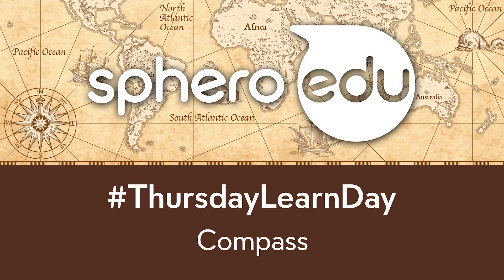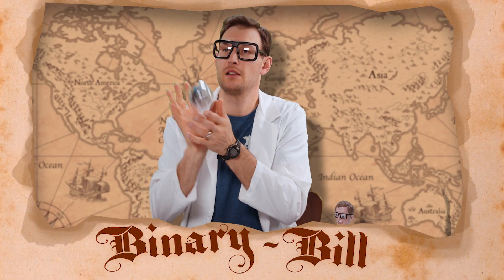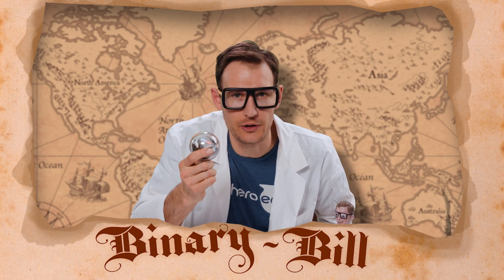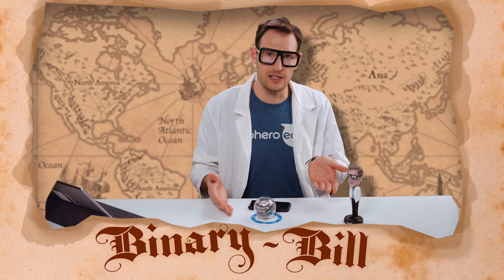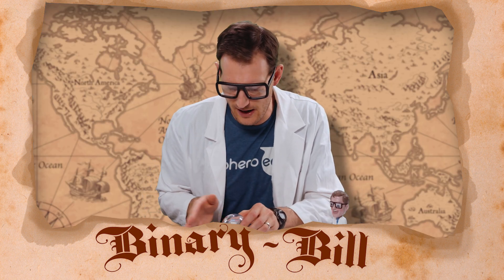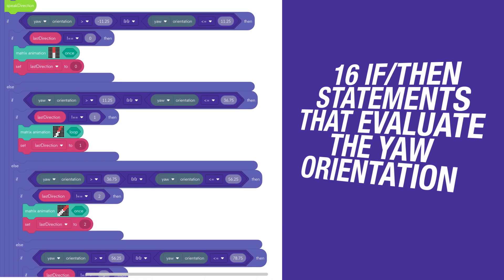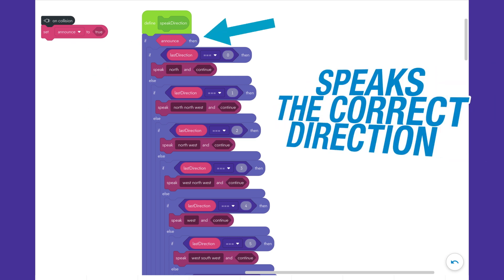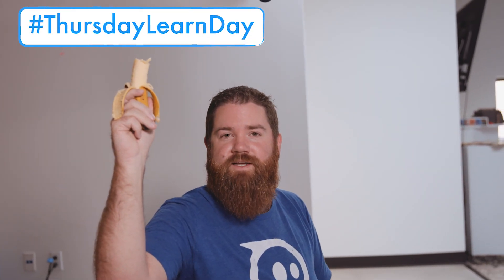Sphero STEAM Activities: Compass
Calling all explorers… this is the program for you! The compass program uses the magnetometer in BOLT to track your offset from due north and display a real-time compass needle on the LED matrix. It works just like a real compass which finds north based on Earth’s natural magnetic field, and then points the red needle due north no matter which way you face. You can utilize the compass side of the protractor that comes with BOLT by placing the robot right in the center of the opening, and then align the “N” (north) arrow with the red needle on the matrix. When you spin around, now the protractor will clearly tell you the direction you are facing.

Remember that BOLT’s magnetometer is subject the same interference as a normal compass, which must be used in an area free from metallic and magnetic objects that can distract the compass from finding Earth's magnetic field.

To learn more about the magnetometer, head over to the “BOLT: Compass” activity in Sphero Edu!